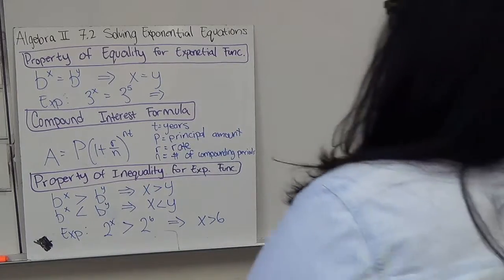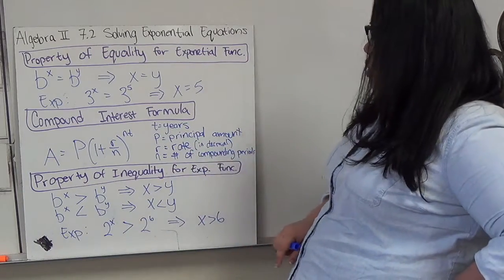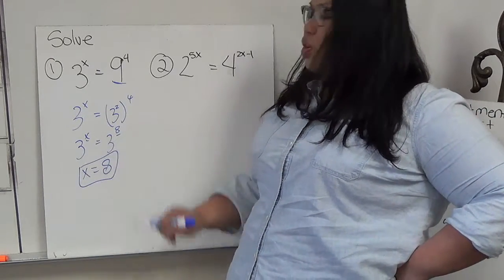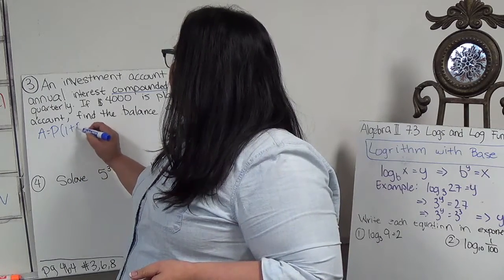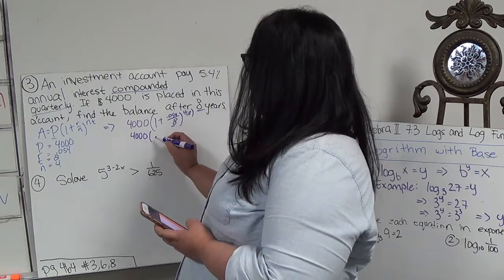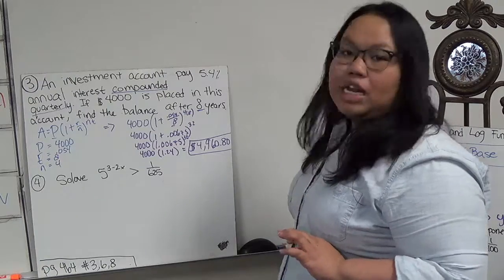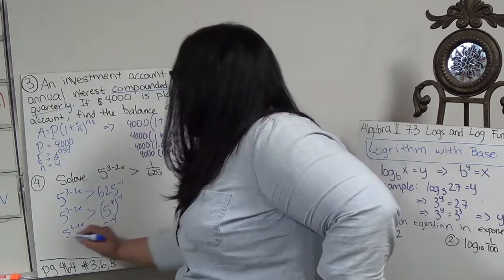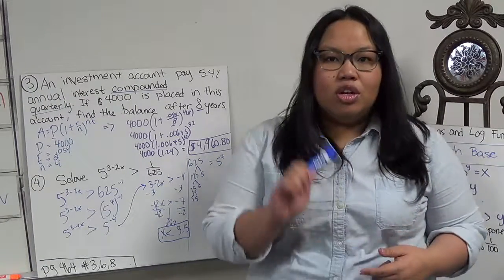Algebra2 7.2 Solving Exponential Equations